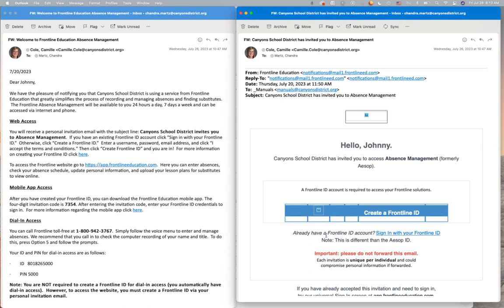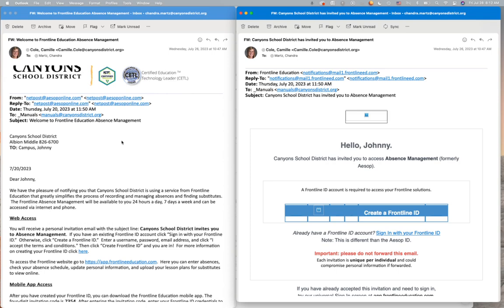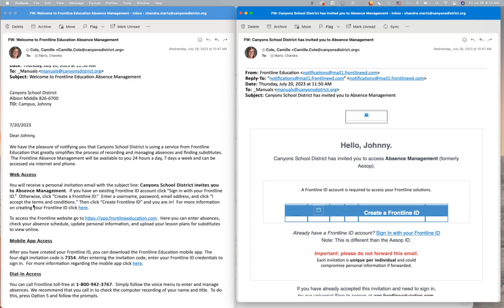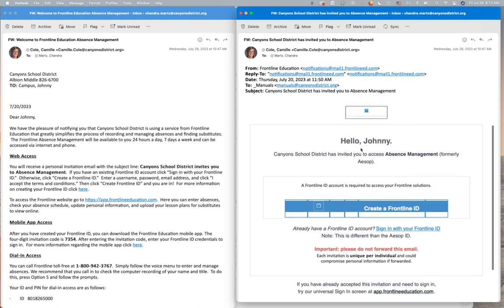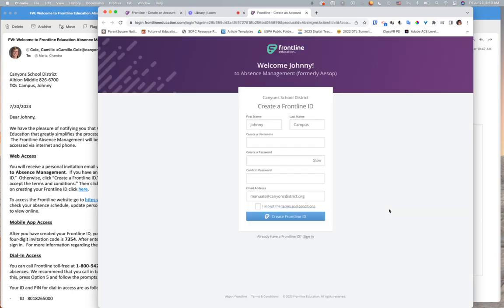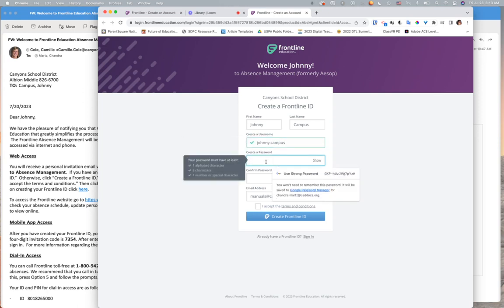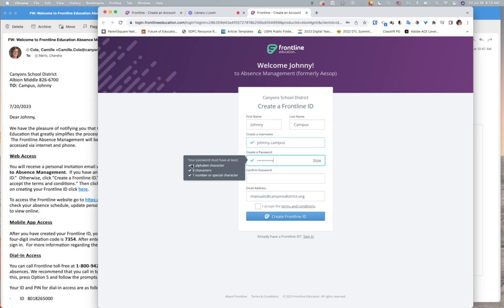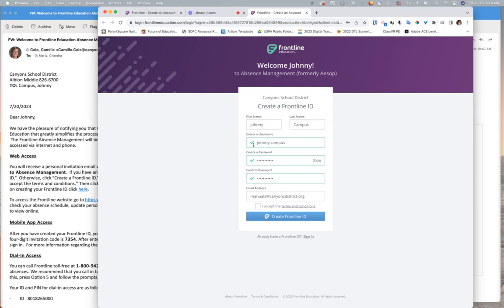Creating a Frontline Account